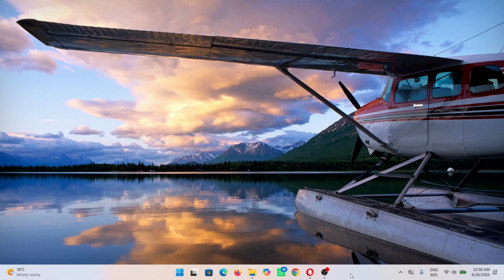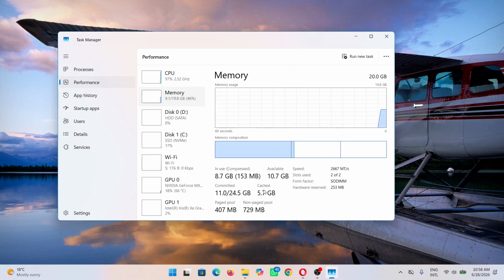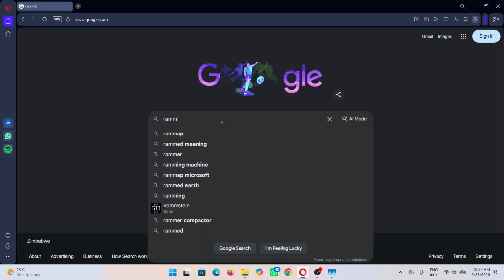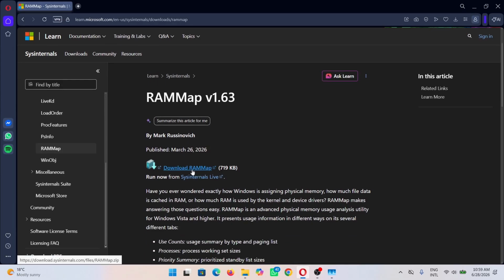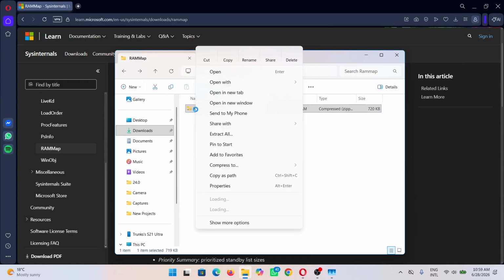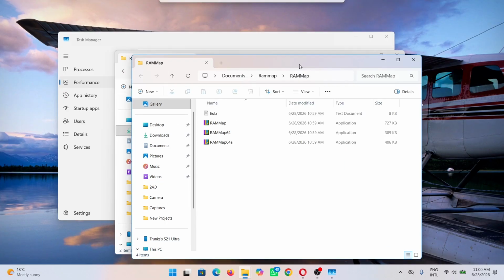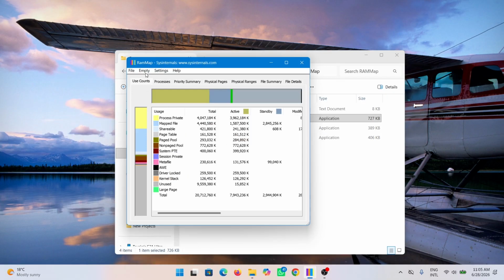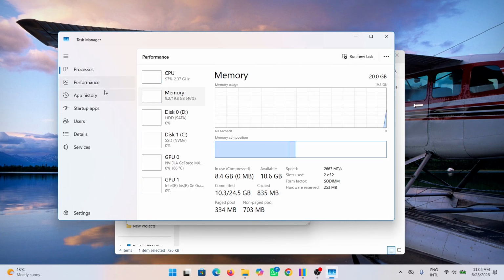Fix Lag & RAM Stutter - Games Not Using All Your RAM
Fix Lag & RAM Stutter in PC games with simple settings and troubleshooting steps to force proper memory allocation and reduce stuttering. This guide explains why games not using all your RAM causes frame drops and how to fix lag by adjusting virtual memory, priority, and GPU settings. Learn practical tips for optimizing RAM usage, updating drivers, and checking background processes to improve game performance and eliminate intermittent stutter. Perfect for gamers on Windows or laptops.